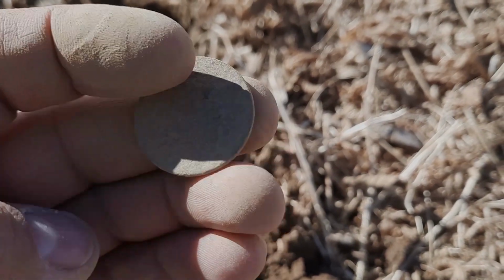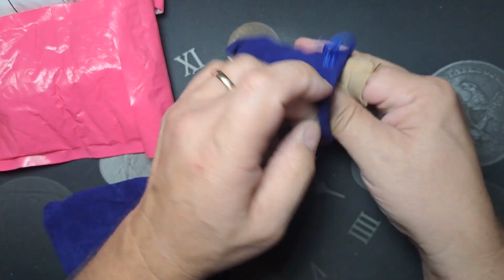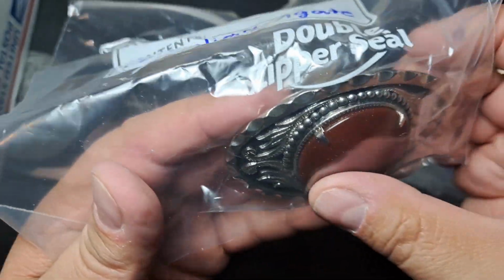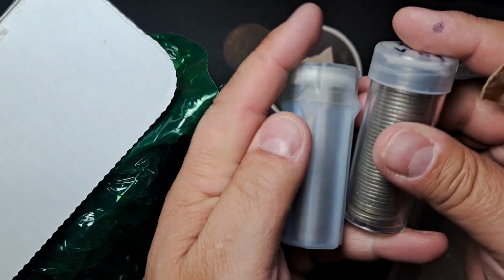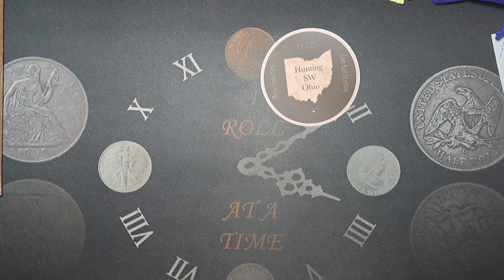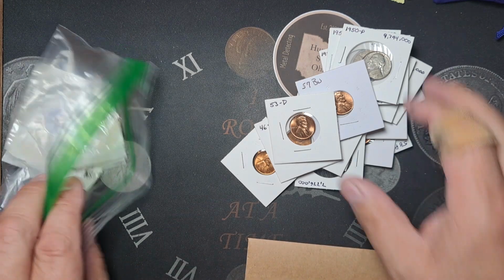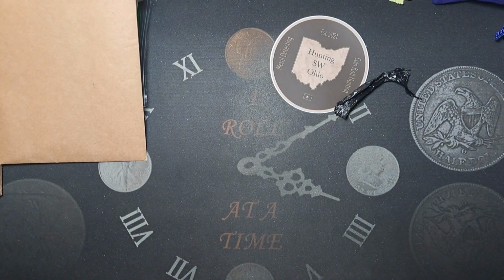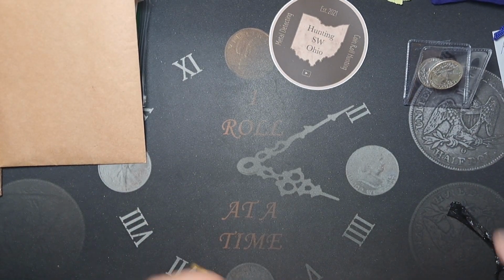Mail call for the Gary Sinise Foundation & the treasure Chest!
We have received a bunch of items we recently received for the Gary Sinise foundation giveaway and the Treasure chest Giveaway! All the items received for The Gary Sinise foundation will be in a fundraiser auction! Please stop by and support our vets on 11/16/23 @7PM

                                  Jamestown, OH
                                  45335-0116